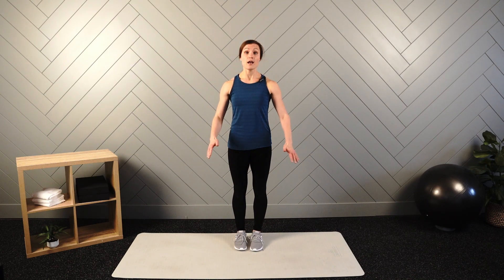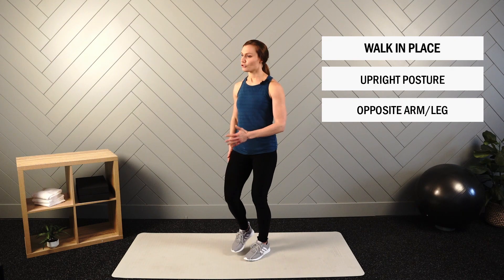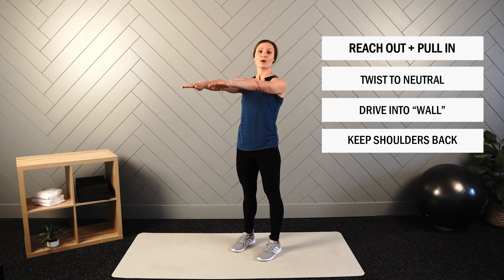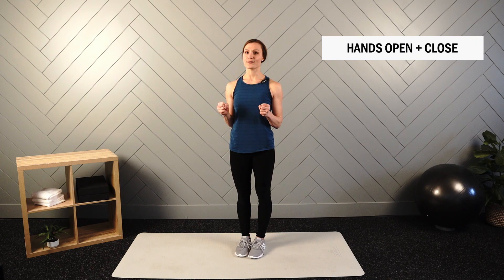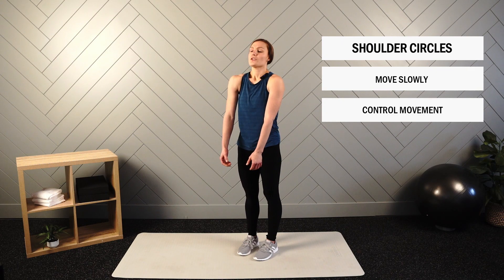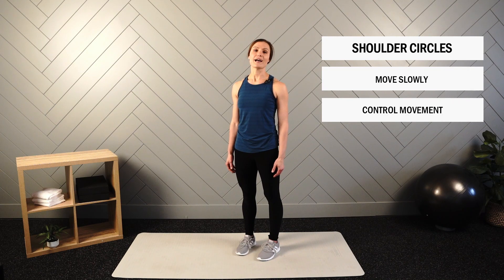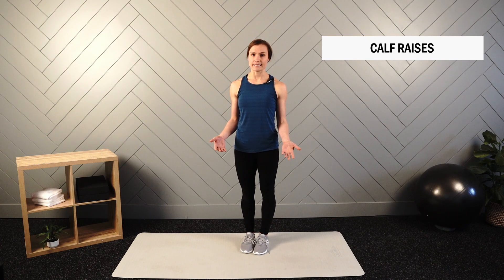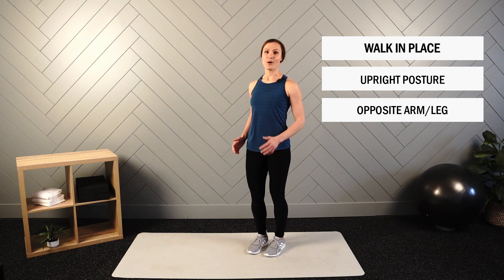DAILY ROUTINE for Beginners - Instructional Part 1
We're going through a full body movement routine today and in this video we'll take a closer look at the Standing Segment. I'll name and perform the movement while adding in a couple cues and then we'll perform the movement together.

This series includes:
Walk in place
Reach Out + Pull In
Reach Up + Pull Down
Front + Side Raises
Hands Open + Close
Fingers Together + Apart
Wrist Circles
Shoulder Circles
Head Side-to-Side
Head Up-and-Down
Single Leg Balance + Support
Calf Raises
Walk in Place

D I S C L A I M E R This channel offers health, fitness, and nutritional information. You should not rely on this information as a substitute for, nor does it replace, professional medical advice, diagnosis, or treatment. By performing any fitness exercises without supervision like with this video, you are performing them at your own risk. Impact Fitness & Sports Performance, LLC is not responsible or liable for any injury or harm you sustain as a result of this video.